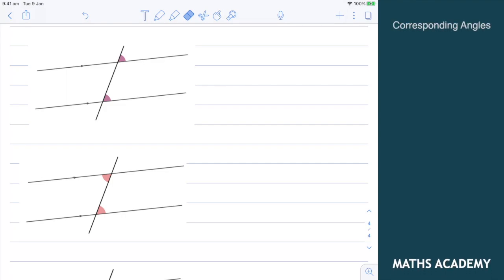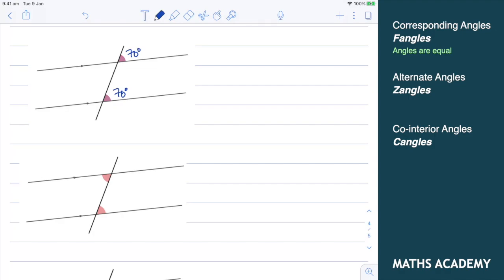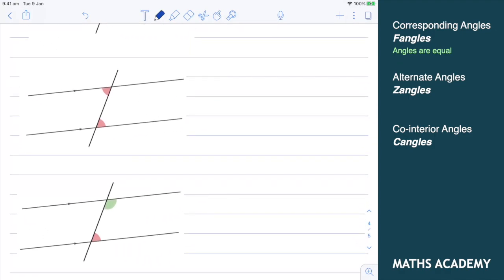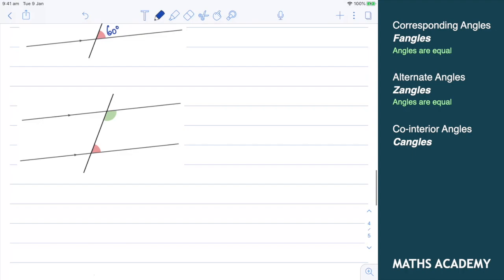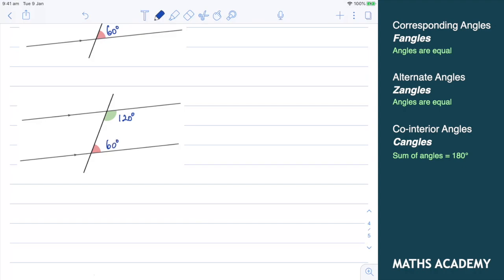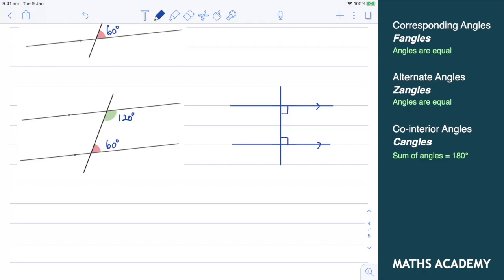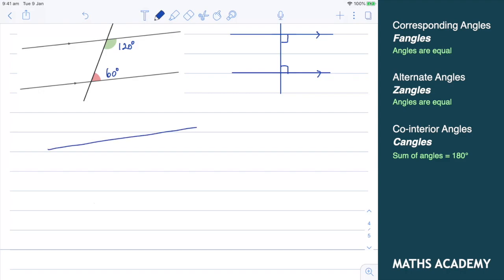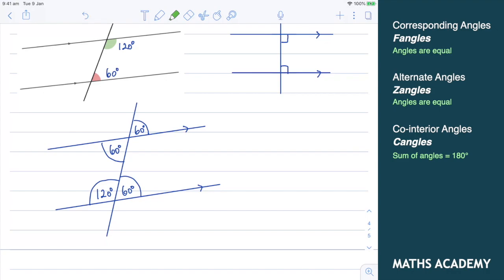Corresponding Alternate and Co-interior Angles